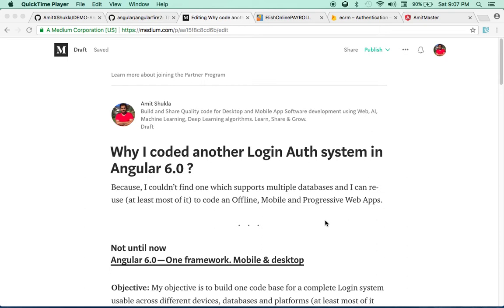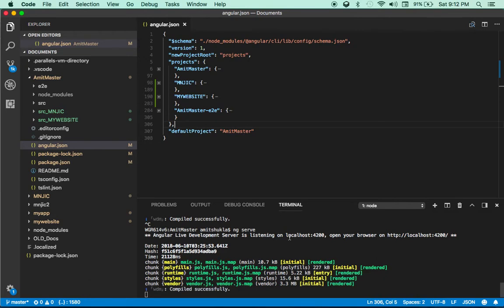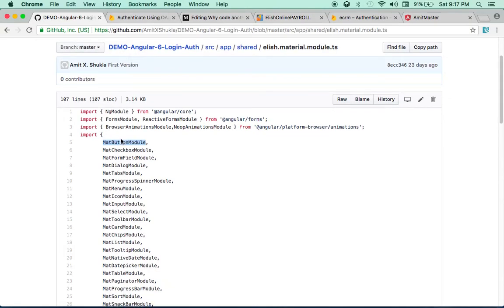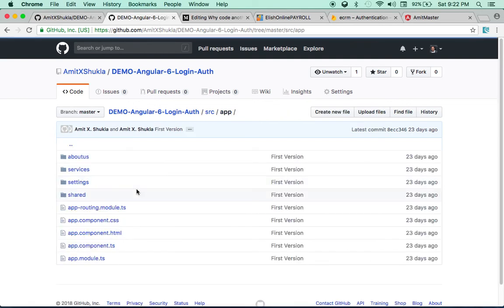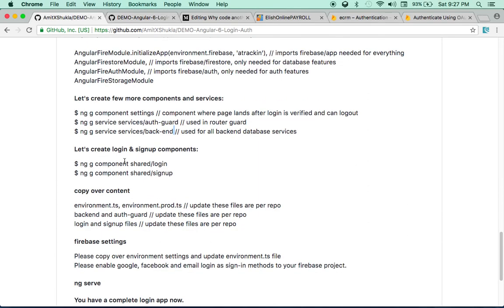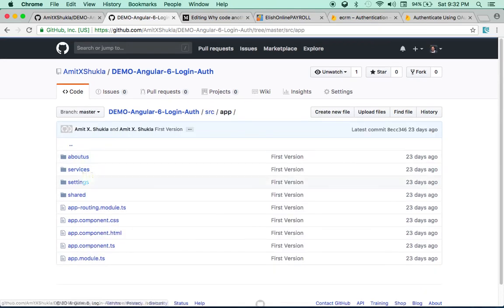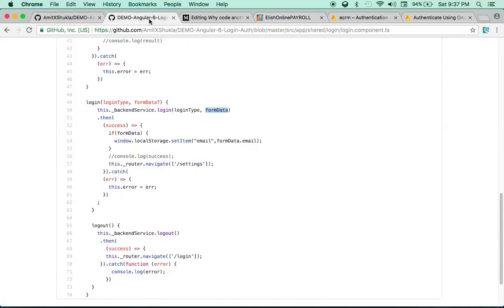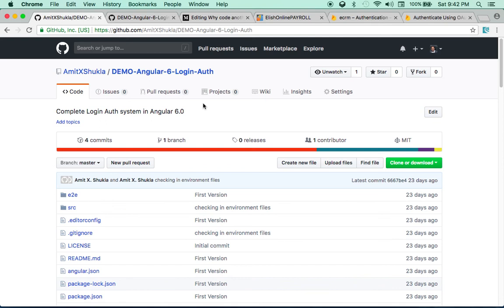Angular 6.0 Angularfire2 Firestore Code for Login Social Authentication using Cordova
Using Angular 6.0, Firebase Firestore - My objective is to build one code base for a complete Login system (including social auth) usable across different devices, databases and platforms (at least most of it with minimum configuration changes).